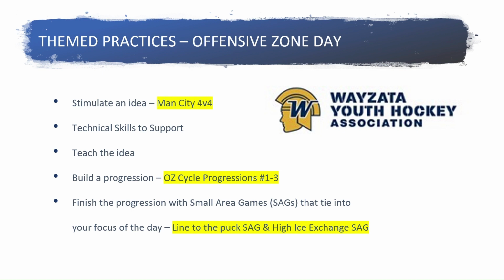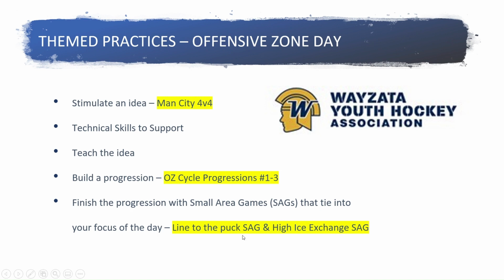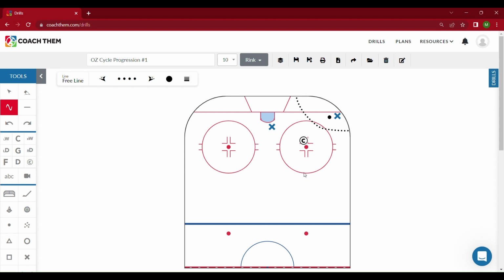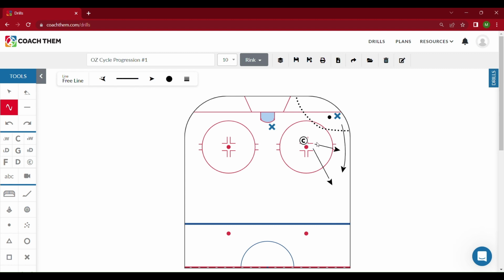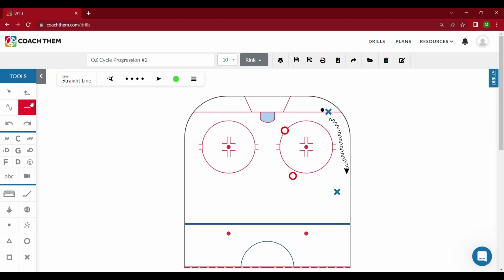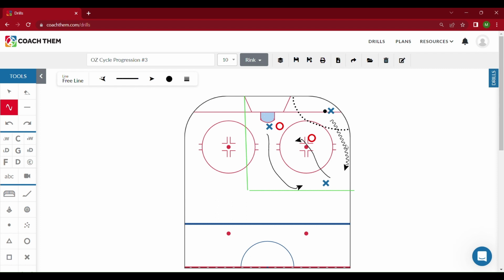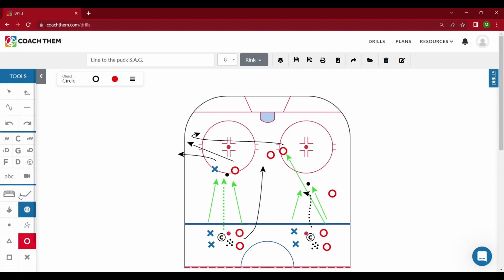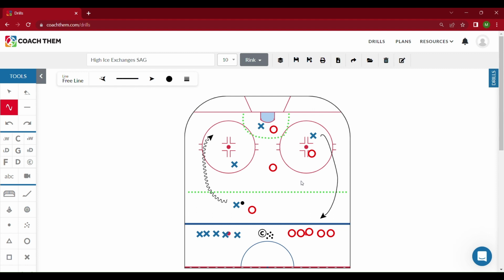Building an OZ Practice Day